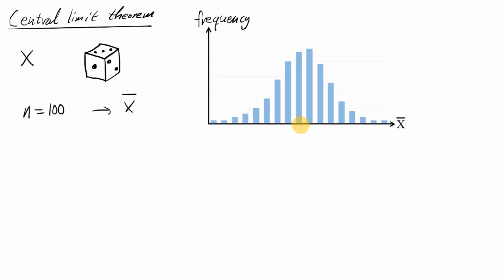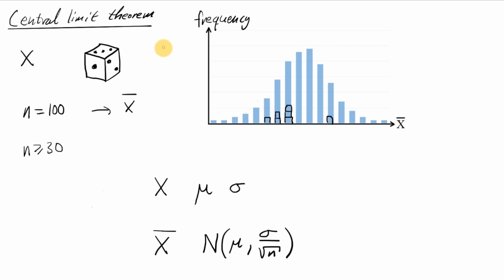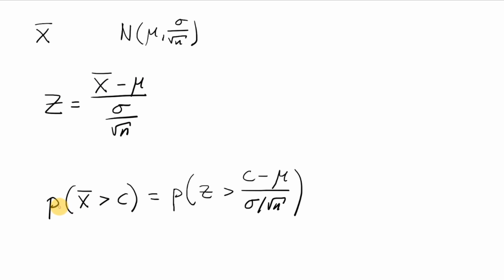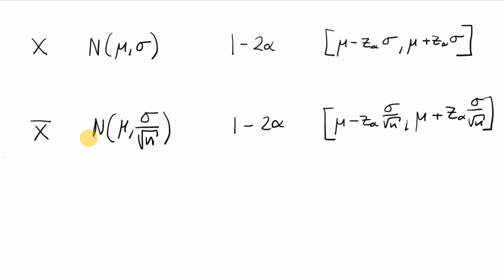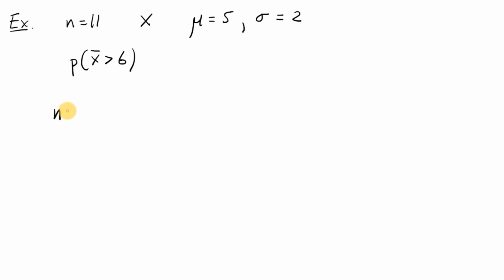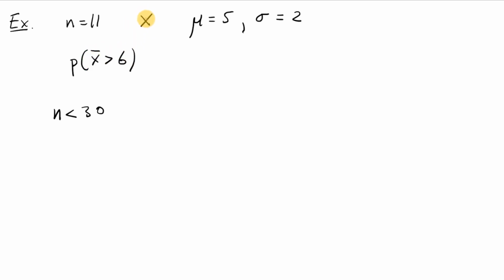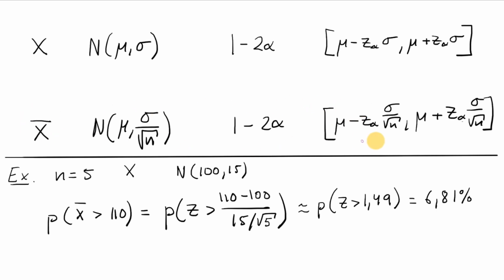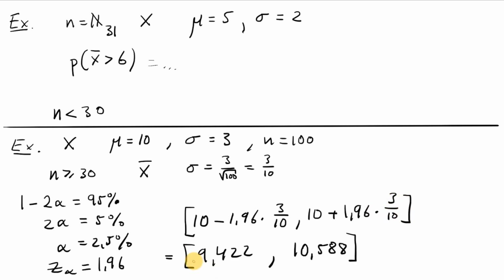104. Statistics (Central limit theorem)